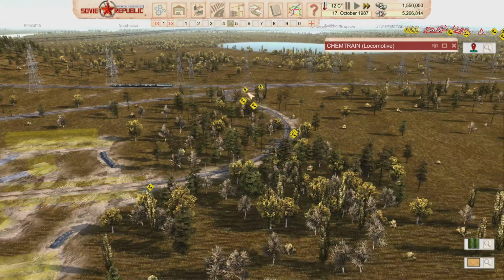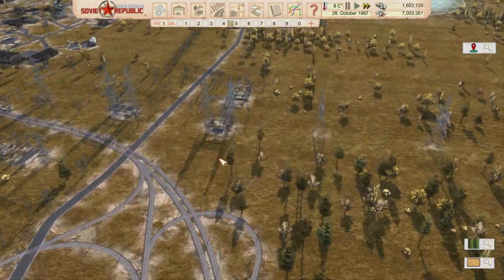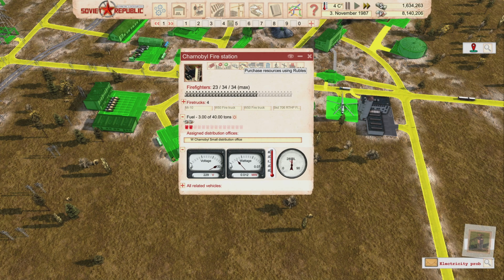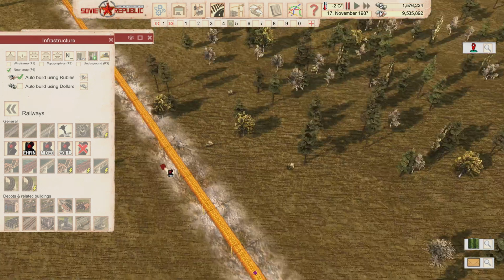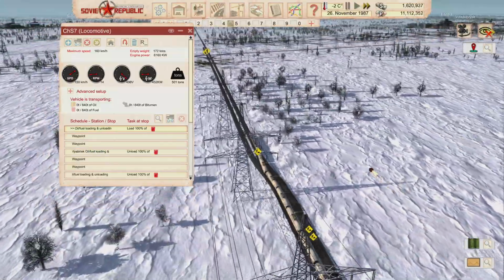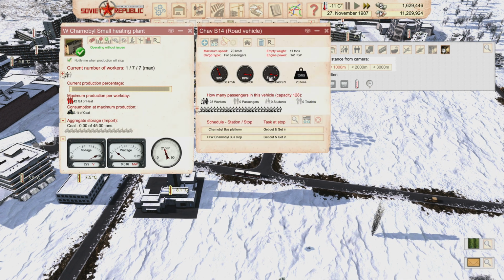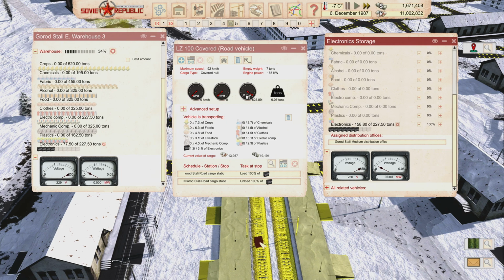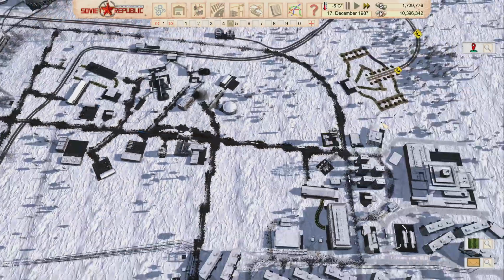WE NEVER HAVE TO BUY FUEL AGAIN! - Workers and Resources Gameplay - 59 - Soviet Republic Lets Play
WORKERS AND RESOURCES: SOVIET REPUBLIC Gameplay - 59: A real-time soviet-themed city builder managing workers, and resources!